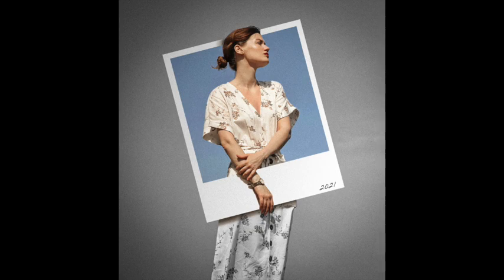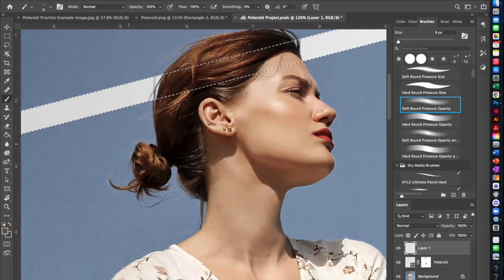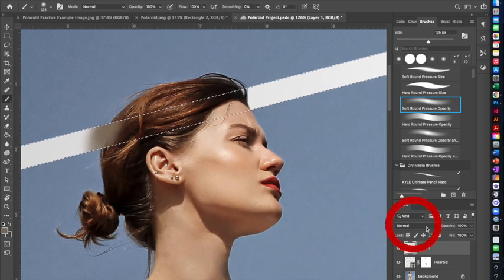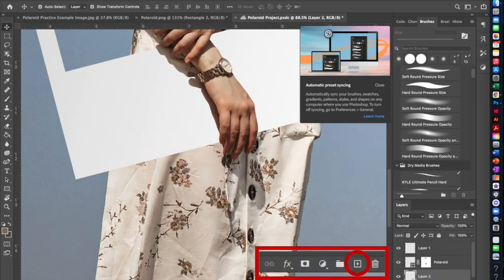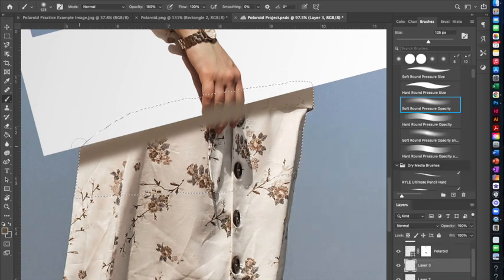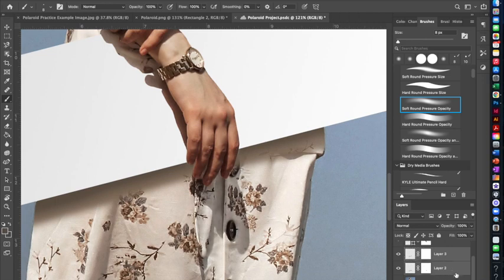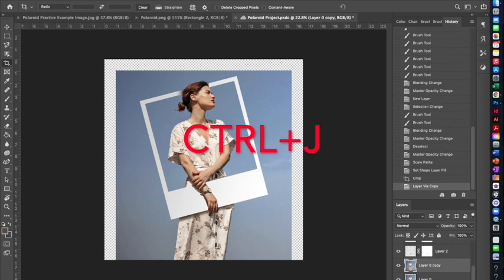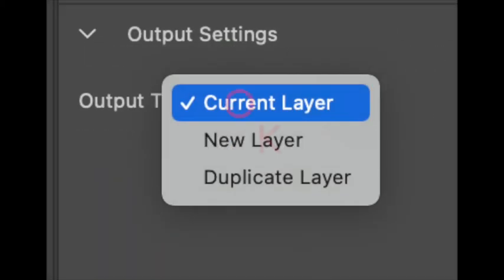Create with Caleb | Polaroid Photo Manipulation Tutorial - Part 2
Learn from Caleb about Photoshop, specifically Photo Manipulation.